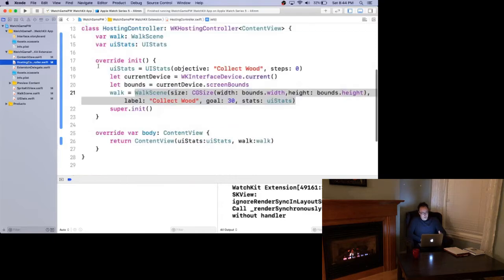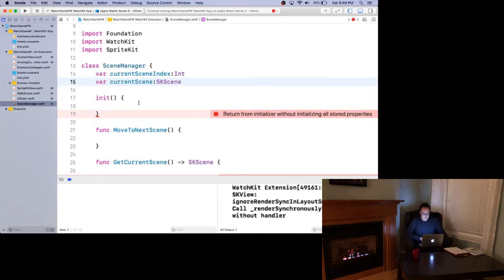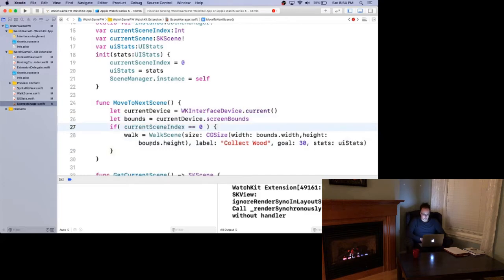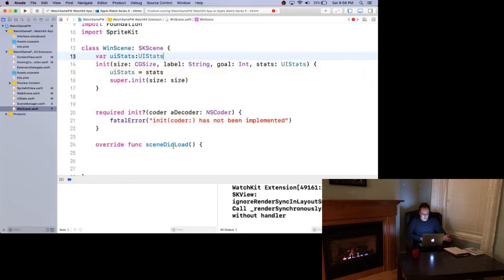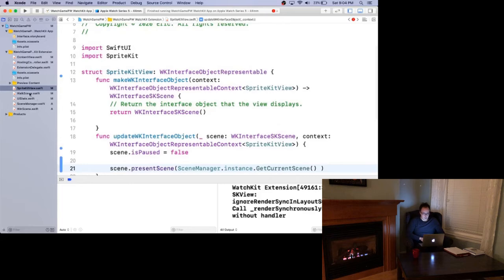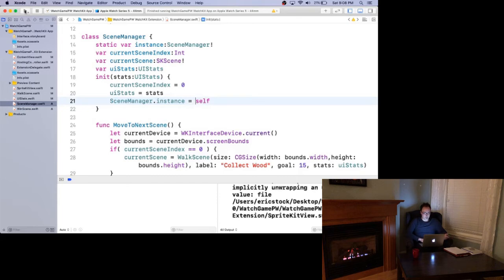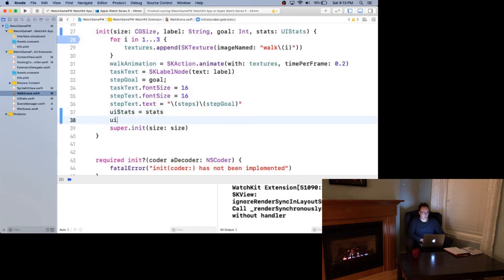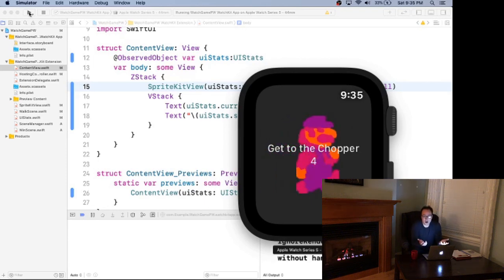Emerging Trends April 2nd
I show you how to add a SceneManager which allows us to switch between different SpriteKit scenes.  I use the Singleton design pattern for this.